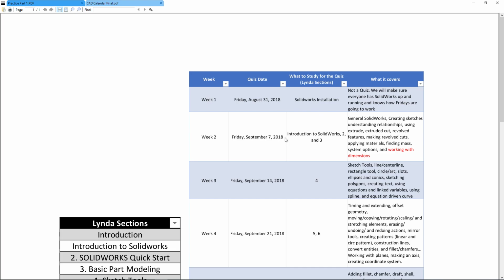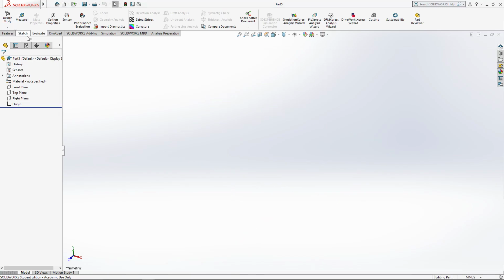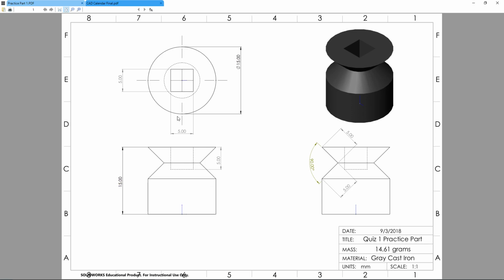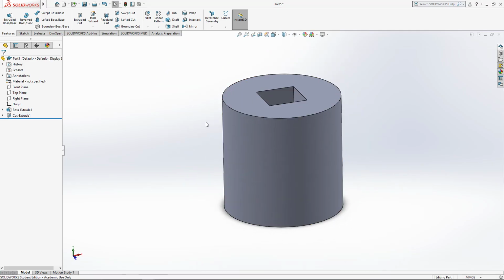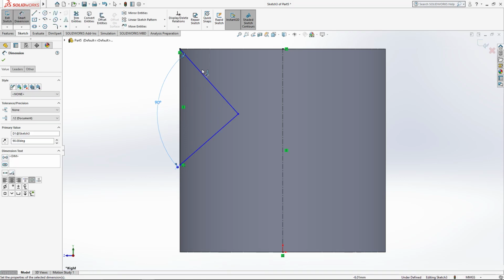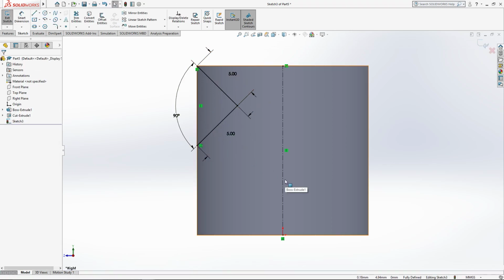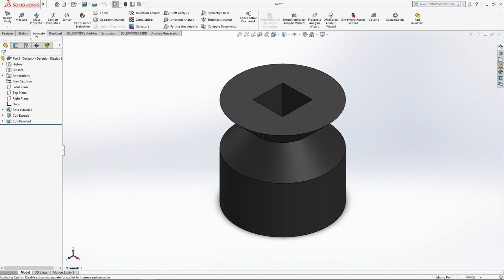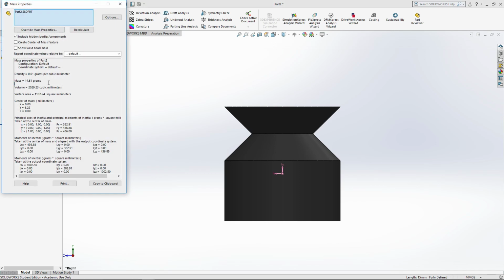UIC ME 250 SolidWorks Fall 2018: Section 1 Basic Features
Week 1 goes over basic SolidWorks features such as sketches, extrude, extruded cut, and revolve features.